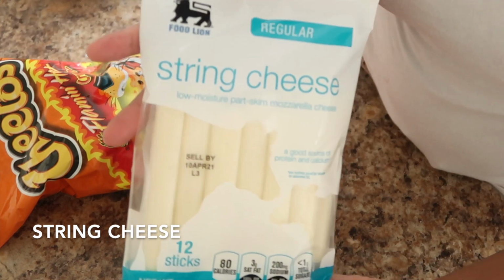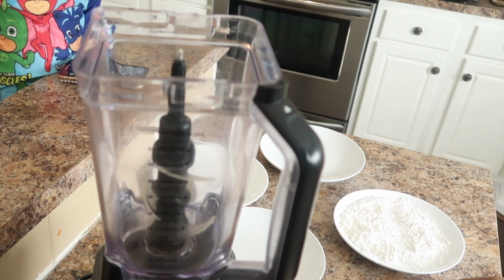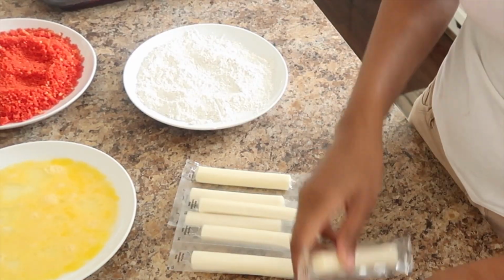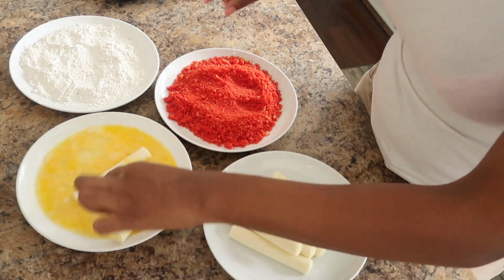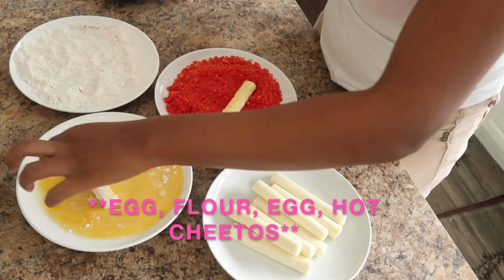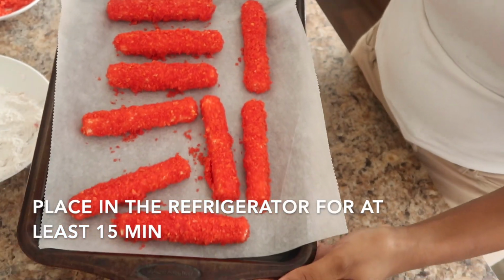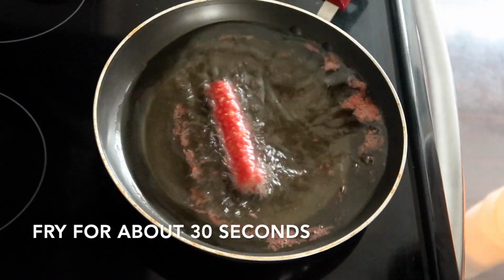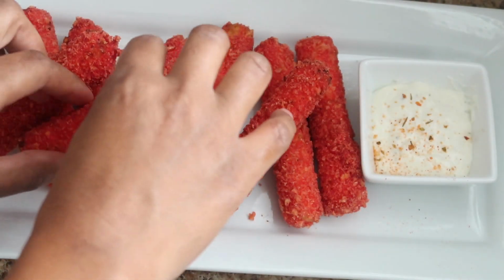Flamin' Hot Cheetos 🔥 Mozzarella Sticks |Appetizers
Hey guys I'm back with a super quick and easy recipe, I made some delicious Flamin' Hot 🥵 Cheetos Mozzarella Sticks! They are a great appetizer or even perfect for a snack, serve these babies with some Ranch and you won't be disappointed!!

Ingredients:

Mozzarella String Cheese
1 Bag of Flamin' Hot Cheetos, Crushed
1/2 Cup Flour
2 Eggs
1/4 tsp Cajun Seasoning
1/4 tsp Lemon 🍋 Pepper Seasoning
1/4 tsp Montreal Steak Seasoning
Vegetable Oil or Canola Oil, for frying